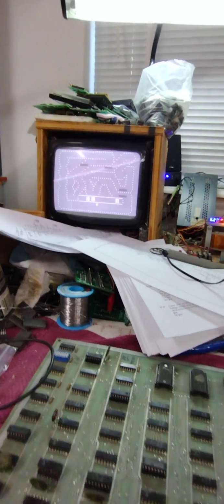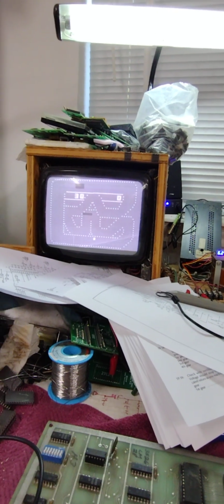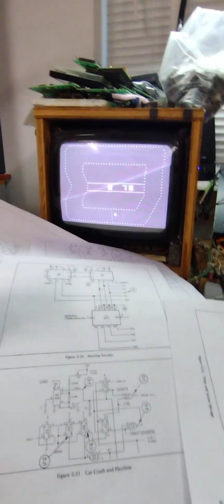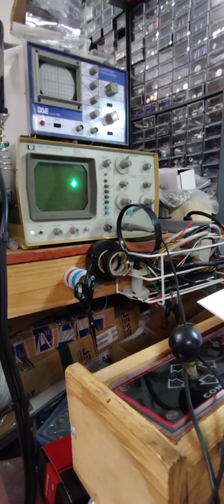Atari Lemans PCB Repair Part 3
Fixed the crash sound; not sure there are any other audio problems.  Fixed the game clock, but it counts down by 2; need to confirm that is correct.